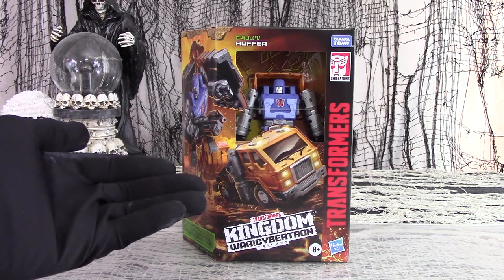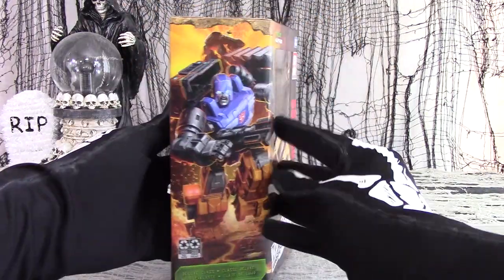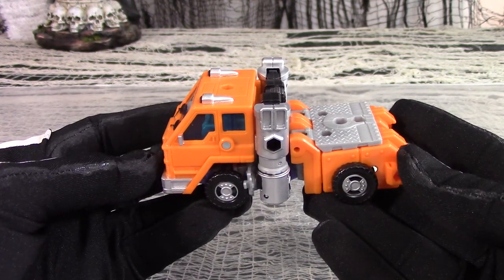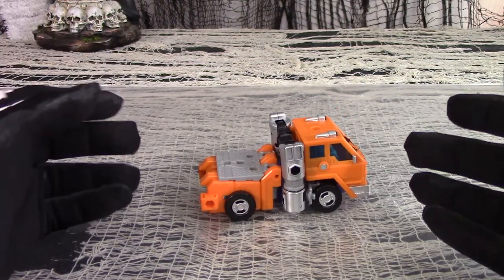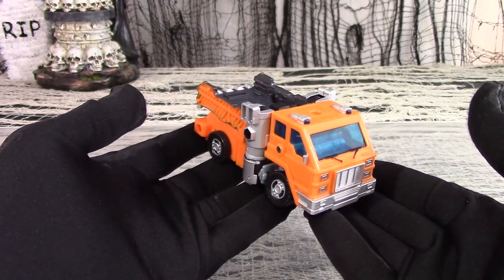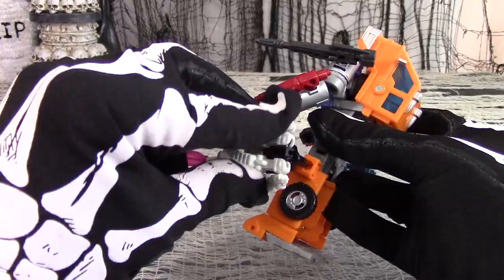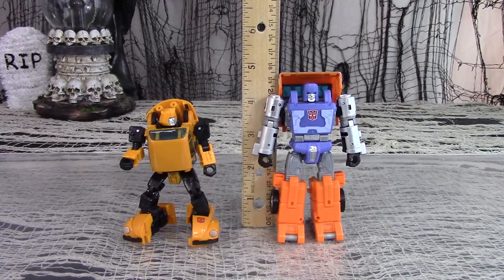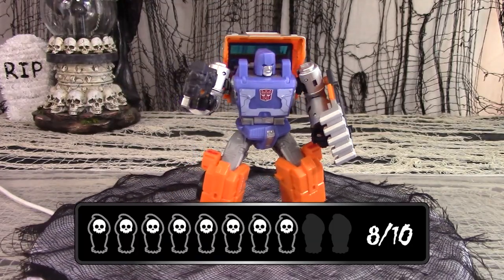Death Reviews: Huffer - Deluxe - WFC Kingdom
Huffer may have been a pessimist, but he was a 'true friend' according to Optimus Prime!  And now he's got a modern remake figure that isn't just a repaint of other truck characters!  The WFC Kingdom line brings Huffer into the current age, but should you buy one?  Check out this review to find out by seeing the figure in both modes, the transformation, weapons, accessories - Death has it all!